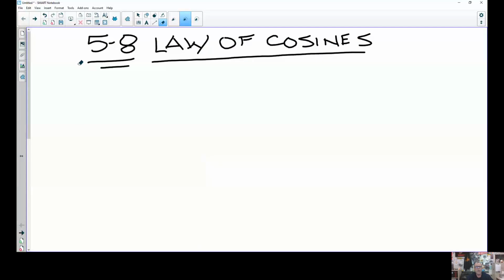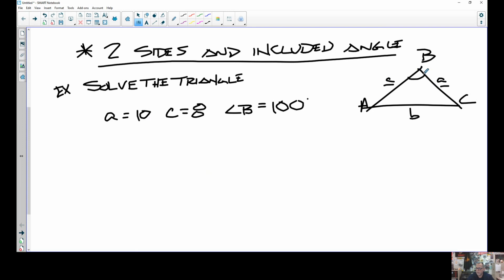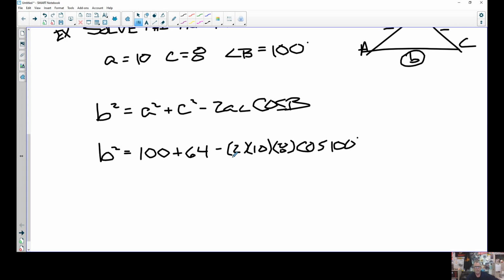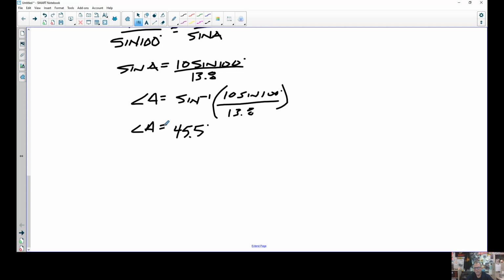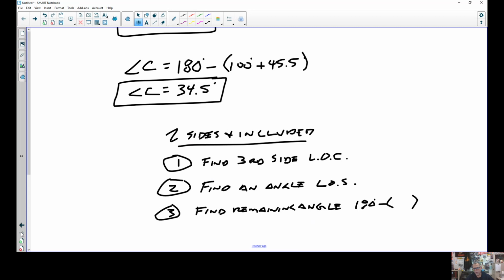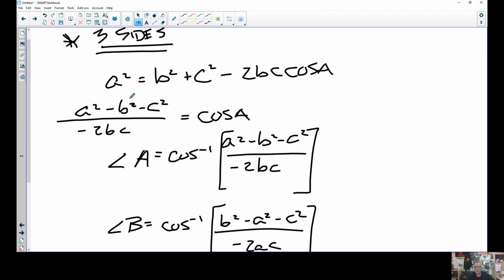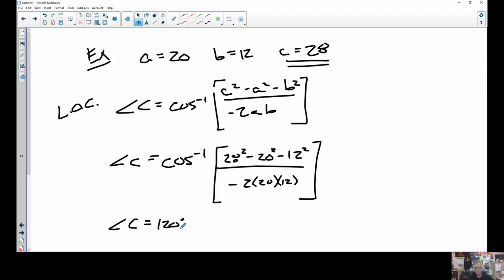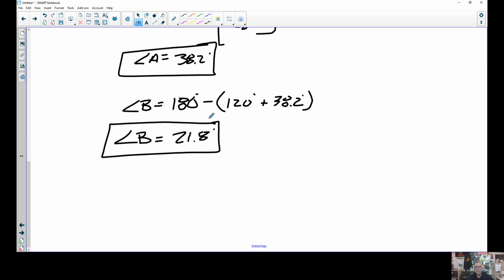Using The Law Of Cosines To Solve a Triangle.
This video will:
- Demonstrate when to use the Law Of Cosines to solve a triangle.
-  Show examples of how to use The Law Of Cosines to solve a triangle.